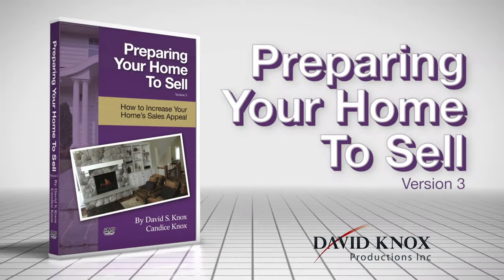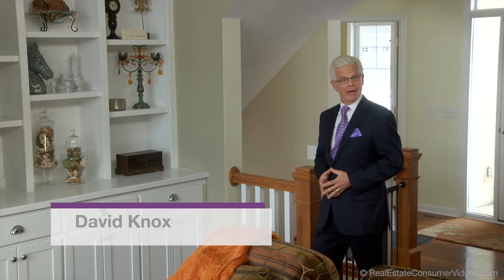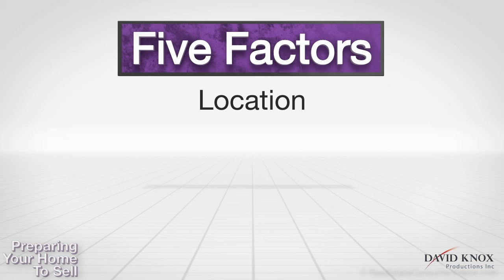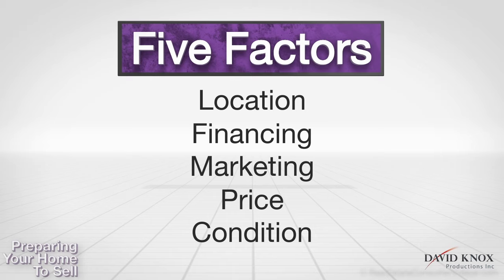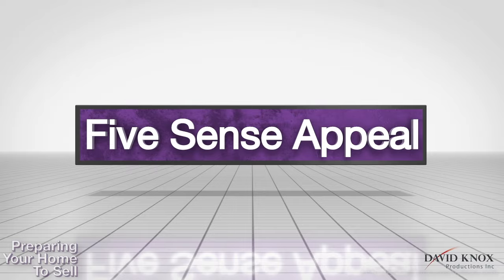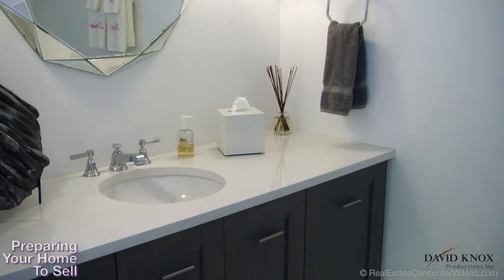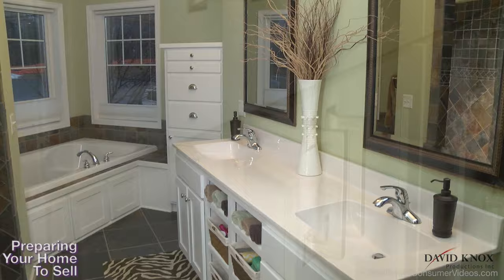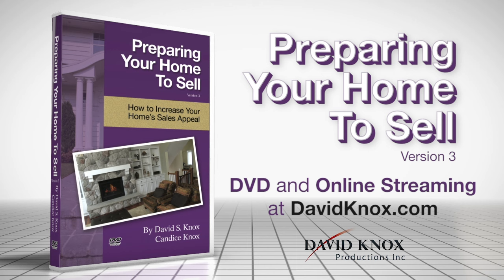Introducing Preparing Your Home to Sell - Version 3.0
VERSION 3 - ALL NEW VIDEO AND GRAPHICS! This video teaches your sellers the importance of converting their home from LIVING condition to SHOWING condition before it goes to market. Loan it to your sellers after the home is listed and watch the condition improve.